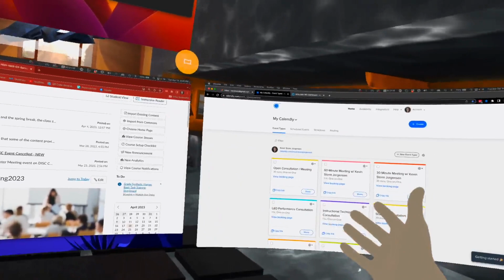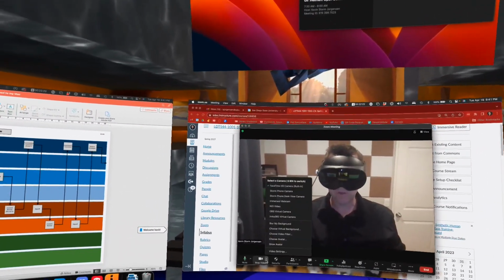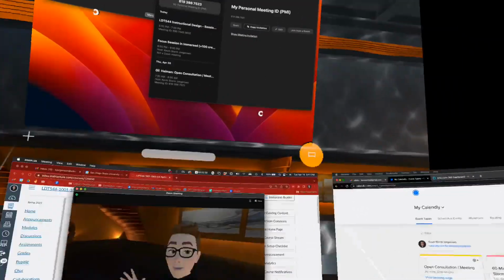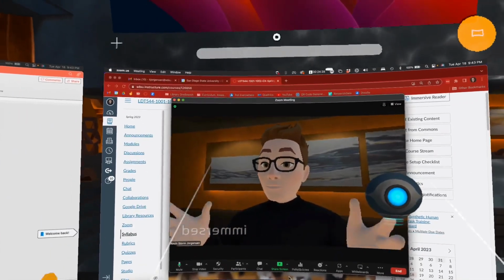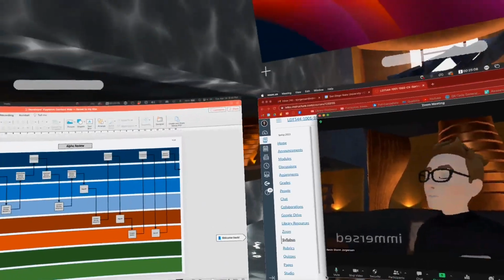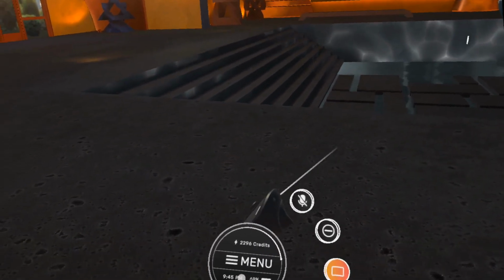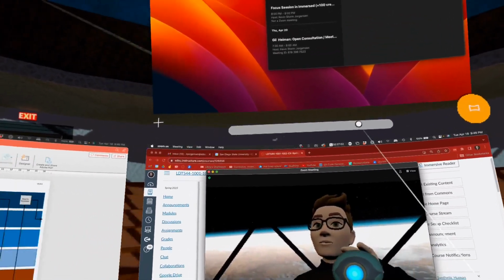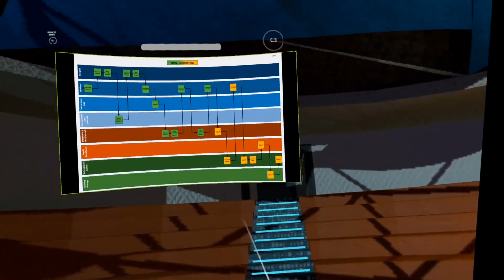Immersed Features for Teaching and Meeting in VR